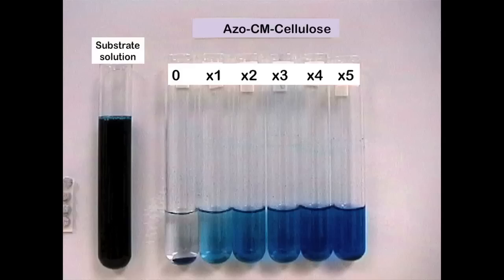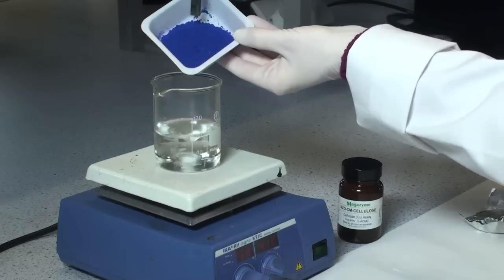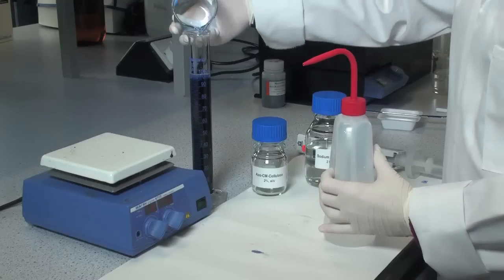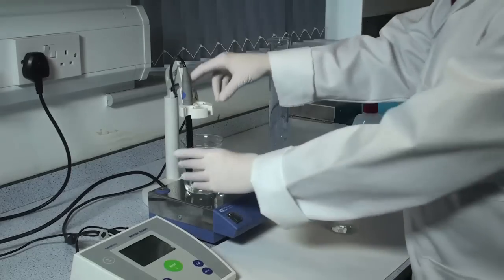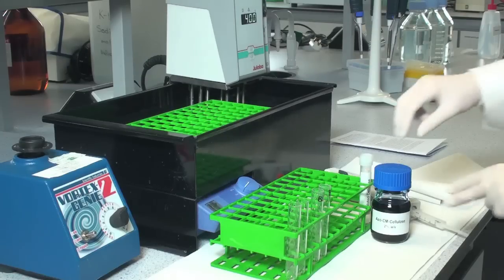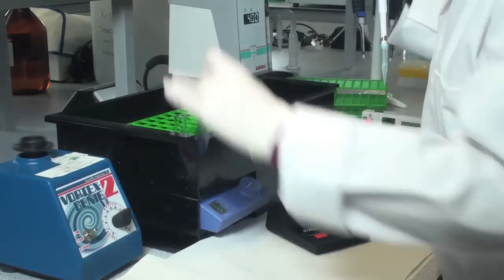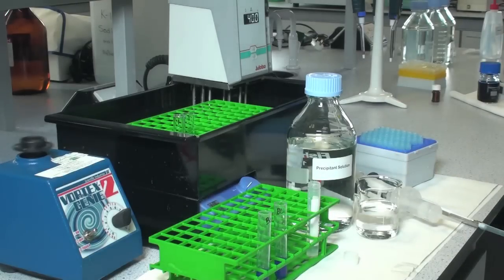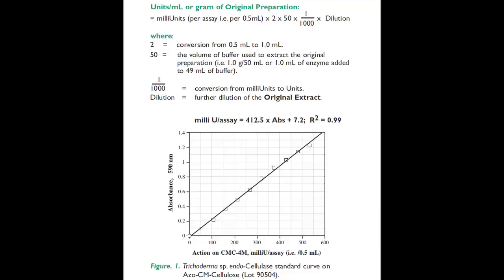Endo-1,4-Beta-Glucanase (Cellulase) Video Protocol using Azo-CM-Cellulose S-ACMC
Megazyme’s high purity dyed, soluble Azo-CM-Cellulose for the specific measurement of endo-1,4-β-D-glucanase (cellulase) enzyme activity, for research, biochemical enzyme assays and in vitro diagnostic analysis.
This video protocol is also applicable to many of Megazyme’s other soluble chromogenic substrates – a similar procedure is carried out using the appropriate substrate.

Chapters for this video can be found below:
00:02 Principle of the Assay Procedure
00:34 Substrate & Kit Description
01:02 Dissolution of Azo-CM-Cellulose
03:10 Precipitant Solution
04:59 Preparation of Buffer Solution
05:10 Assay Procedure
08:49 Calculation